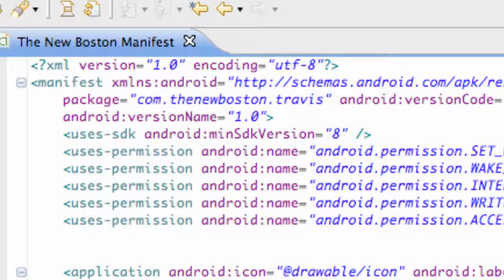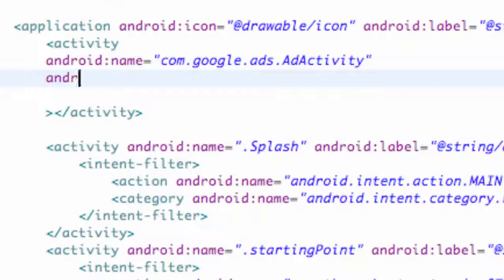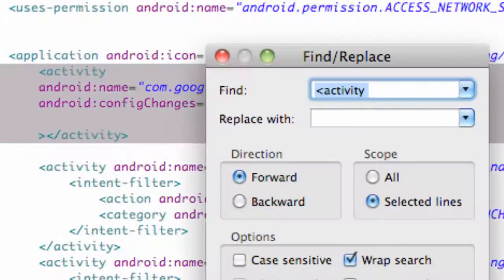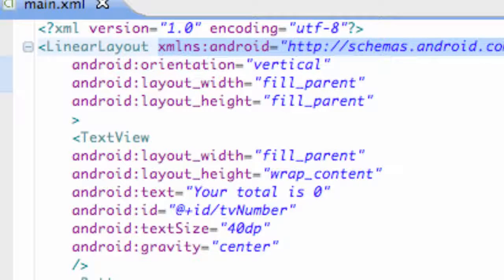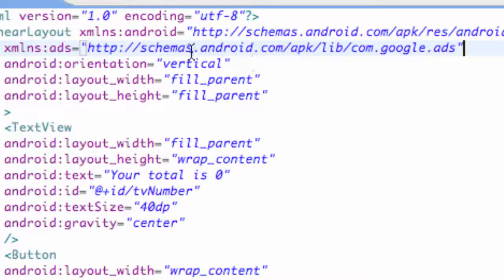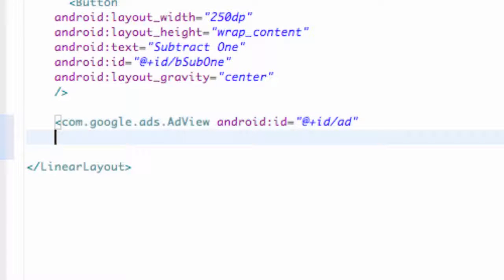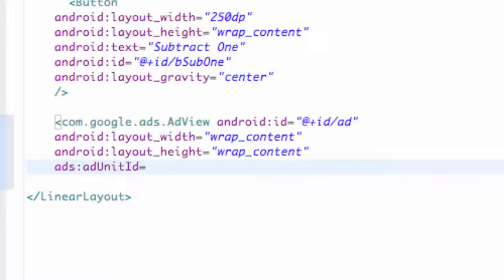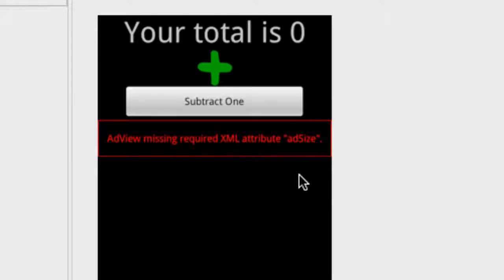Android Application Development Tutorial 196 Adding Admob Ad via XML